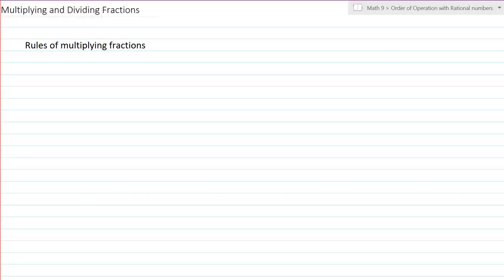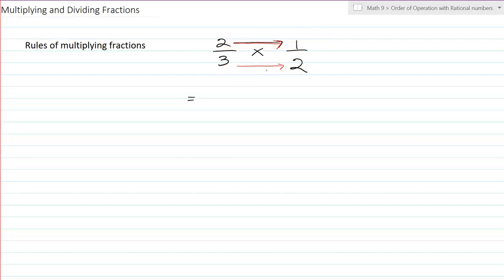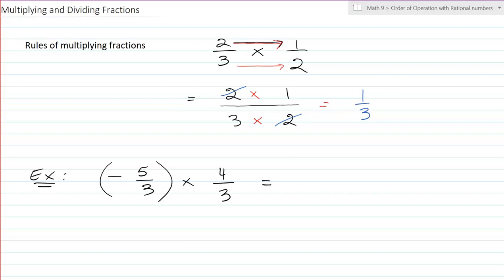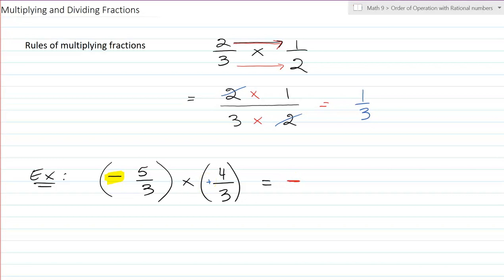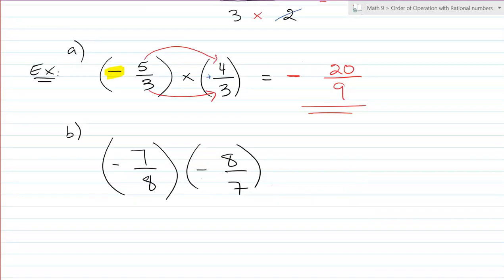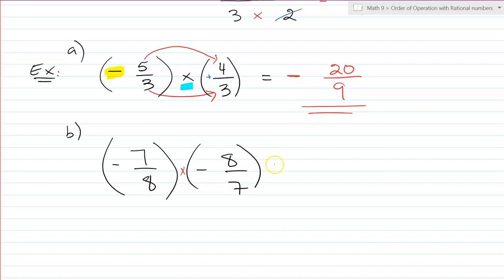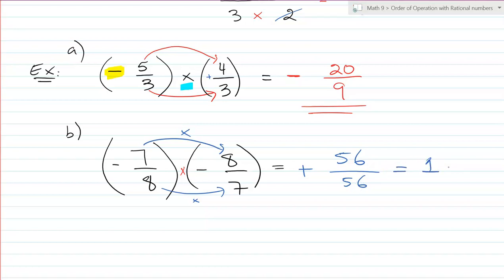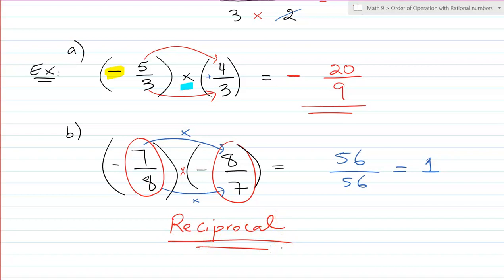Master Fractions Step-by-Step: Multiply, Simplify, and Divide with | Grade 8–9 Math, Pre-Algebra (I)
Struggling with fractions? This step-by-step math lesson from MathSupport channel (⁨  ⁨@mathsupportnow ) covers everything you need to know about multiplying, simplifying, reducing, and dividing fractions — with clear explanations and real examples! Whether you're in Grade 7, Grade 8, or Grade 9, this lesson will help you understand the why and how of working with fractions.

What you’ll learn in this video:
✅ Multiplying Fractions
Step-by-step: multiply numerators, then multiply denominators
When and how to simplify before multiplying (cross-canceling)
Working with whole numbers and mixed numbers
✅ Simplifying and Reducing Fractions
How to find the greatest common factor (GCF)
Reducing fractions to their lowest terms
Why simplifying before multiplying or dividing saves time
✅ Dividing Fractions
The reciprocal rule: Keep, Change, Flip
When to simplify before dividing
Step-by-step strategies to avoid common mistakes

🎯 Students learning fraction multiplication for the first time
🎯 Teachers demonstrating multiplication & reciprocals in class
🎯 Self‑learners strengthening fraction skills

00:00 – Introduction to Multiplying & Dividing Fractions
00:06 – Rules of Multiplying Fractions
01:24 – Application of Multiplying Fractions (Example 1)
01:34 – Example: (Negative × Positive)
02:36 – Negative Fractions and Multiplication
02:38 – Example:  (Negative × Negative)
03:39 – Reciprocal Fractions & Definition

📝 Comment with your answers to the practice challenge
📥 Share with classmates or friends who need help